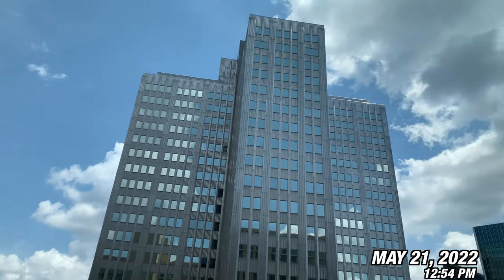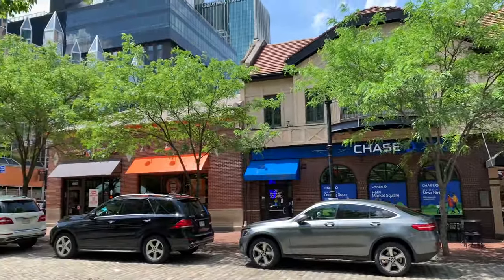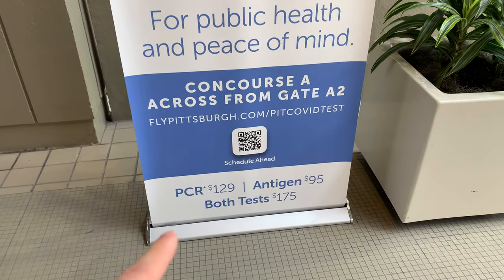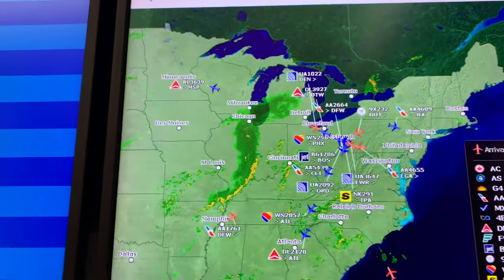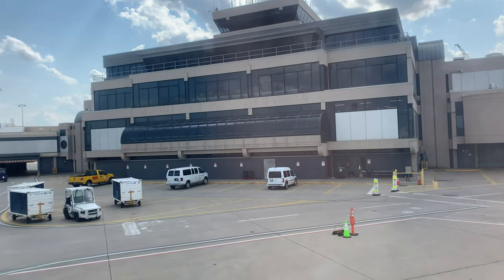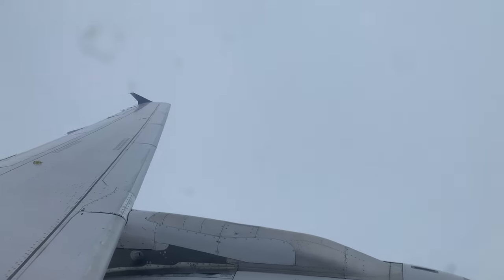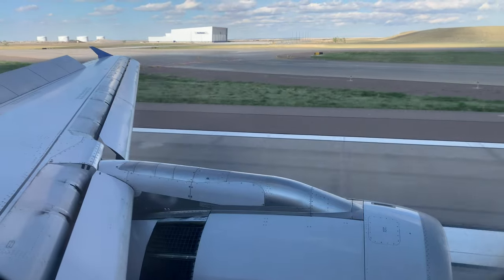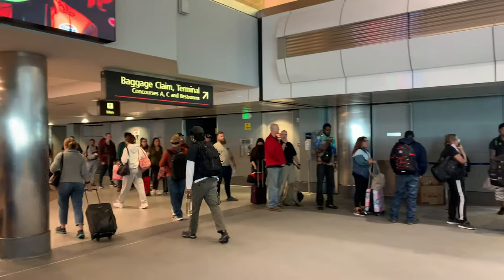Pittsburgh to Denver - Airbus A319 - United Airlines - Short Full Flight Vlog - PIT DEN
This flight was on May 21, 2022 from Pittsburgh, Pennsylvania PIT to Denver, Colorado DEN on a Airbus A319 via United Airlines. Flight UA1743